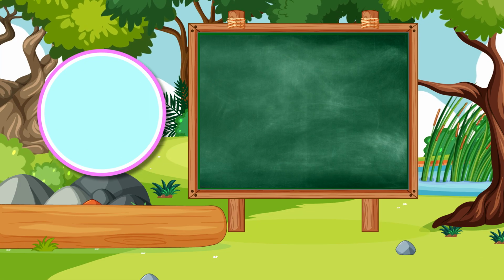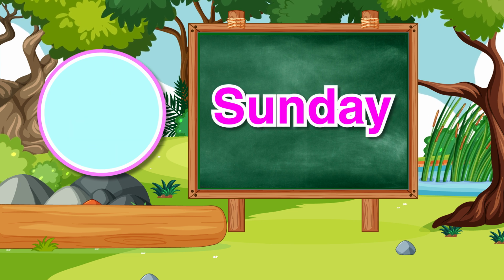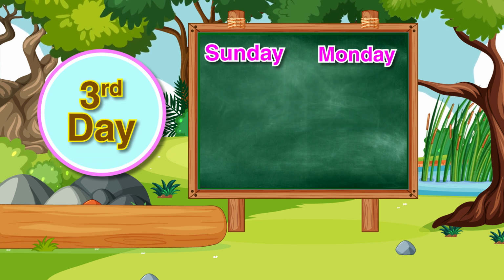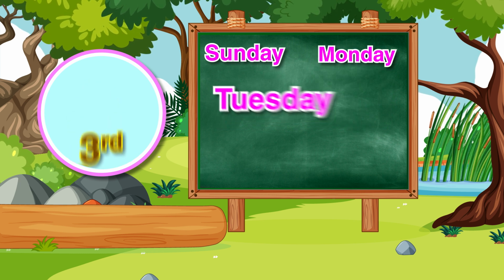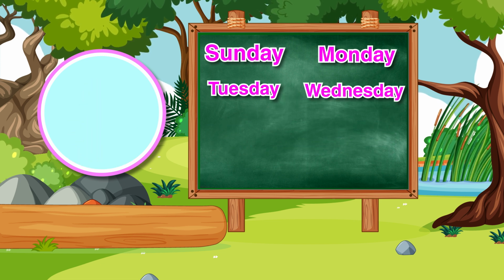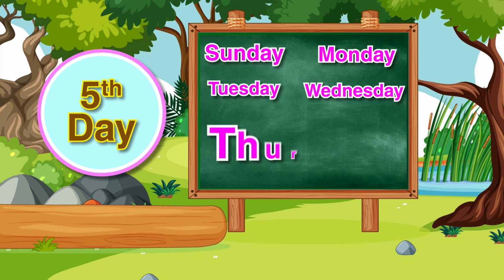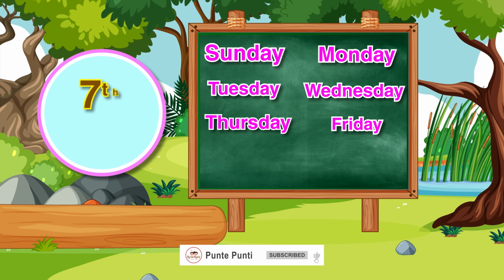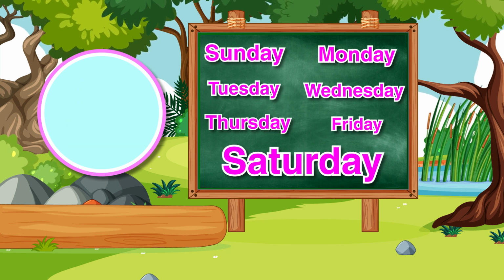Days of the week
Welcome to our colors Learning Class for Kids 🎓

🌟 In this engaging and educational  learning video, your child will embark on a fun-filled journey through the days of the week . Our expert instructors have designed this class to make learning the about color with a delightful experience for children of all ages.

🔤 What's Inside:

Interactive lessons on each color
Engaging activities and examples to reinforce color recognition.
Colorful visuals and animations to captivate young minds.
Tips and tricks for parents and educators to enhance learning at home or in the classroom.
Whether your child is just starting to explore the alphabet or looking to reinforce their knowledge, our learning class is the perfect resource. We're committed to making learning not only effective but also enjoyable!

👩‍🏫 Our passionate and experienced instructors are dedicated to nurturing a love for learning in your child. Join us in this exciting journey through the world of colors, and let's lay a strong foundation for future literacy together!

Let's empower young minds with the gift of literacy.

Thanks for choosing us as your partner in early childhood education. Let's get started on this exciting numerical adventure! 🌈📖